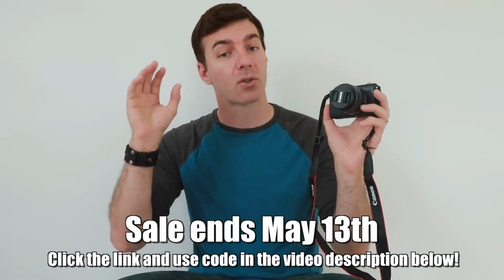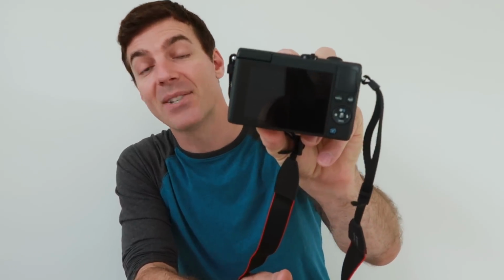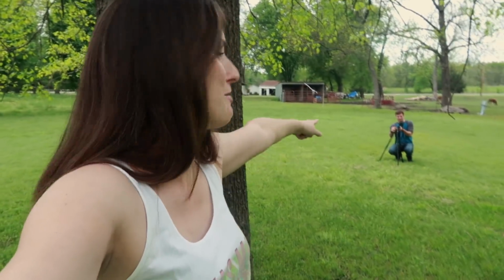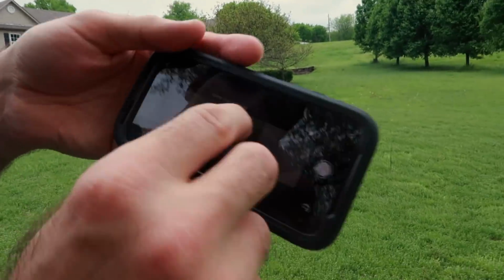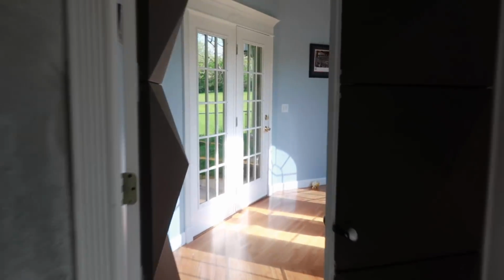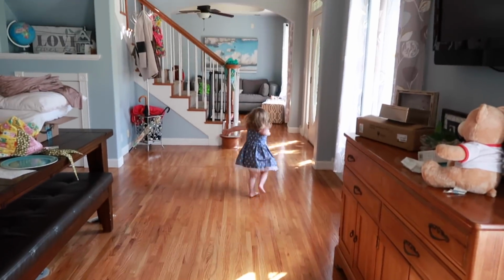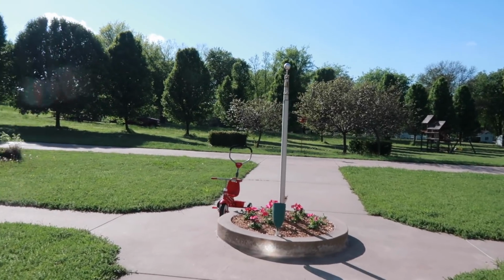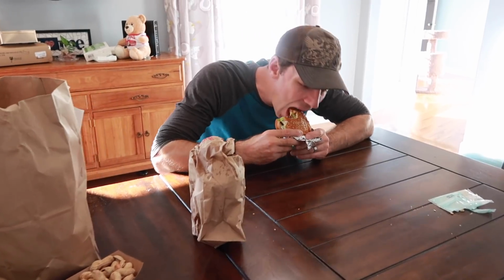DIY Funny Pregnant Daddy Maternity Photoshoot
This DIY funny pregnant dad maternity photoshoot idea is a super easy and fun to do.

THINGS WE TALKED ABOUT:
Today's Maternity Shirt -
SOME OF OUR FAVORITE THINGS:
SEND US A LETTER:
LiveEachDay
WANT TO RE-UPLOAD THIS VIDEO OFF YOUTUBE?
­­­­­­­­ FAVORITE YOUTUBE TOOLS:
Camera (Canon PowerShot)